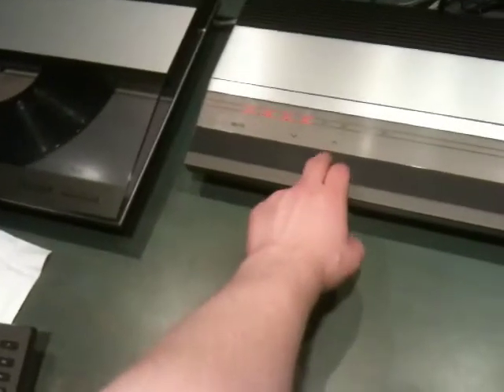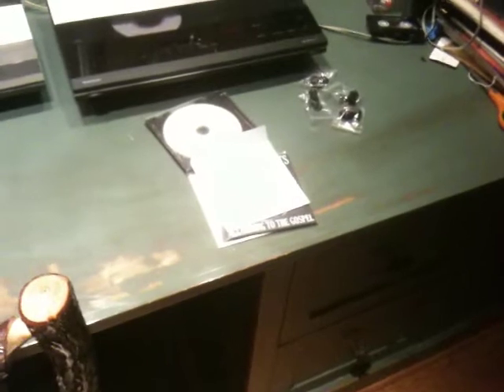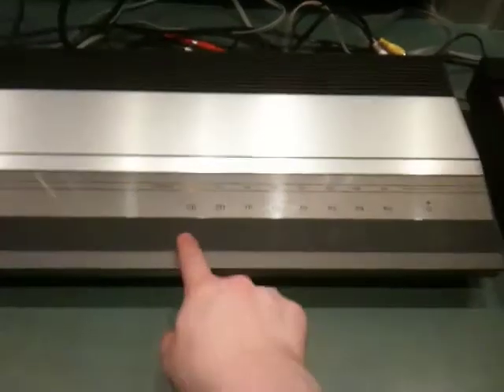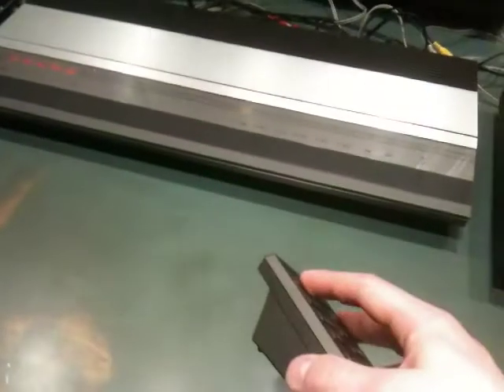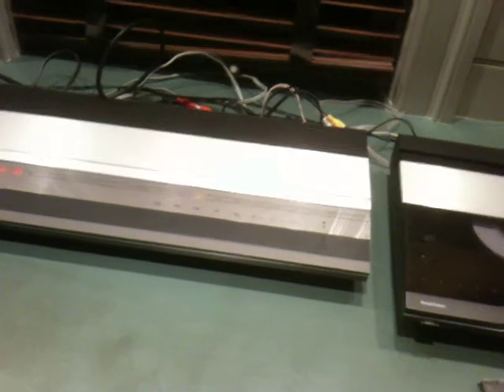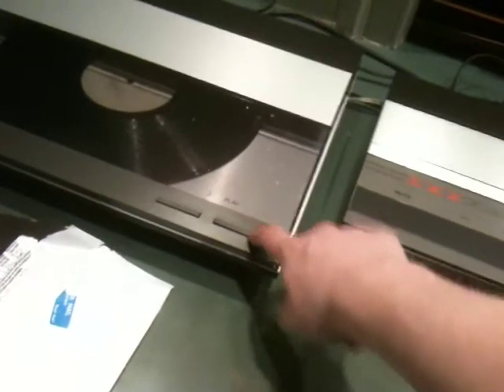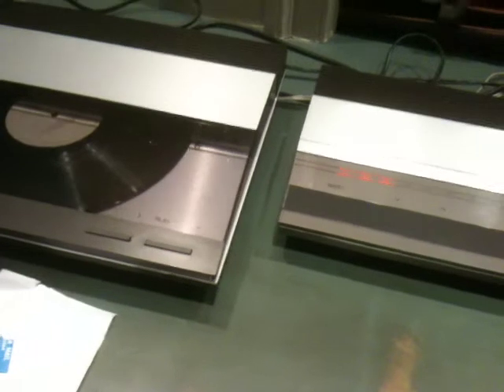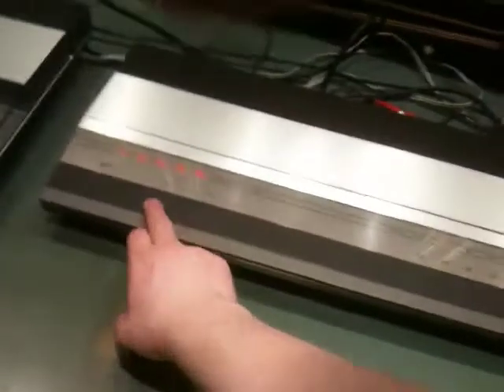Bang & Olufsen Frustration 2: Hum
what the hell is causing this hum?! that's what i'm trying to figure out obviously, but i'm wondering if anyone recognizes this particular hum.